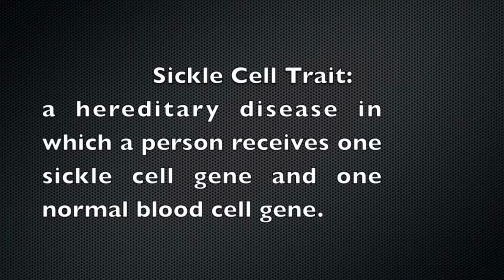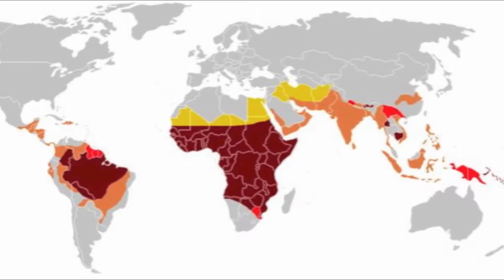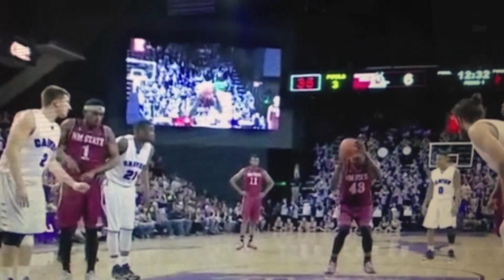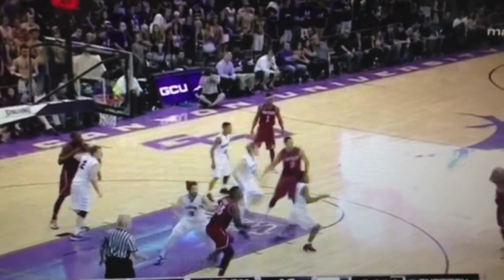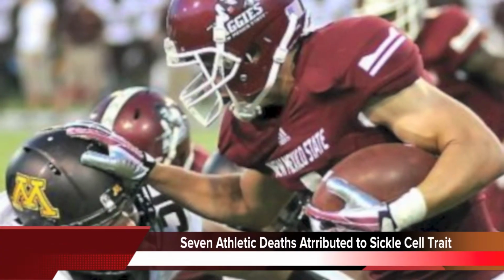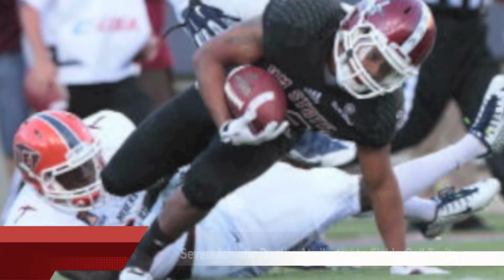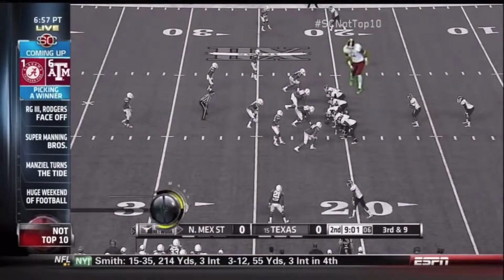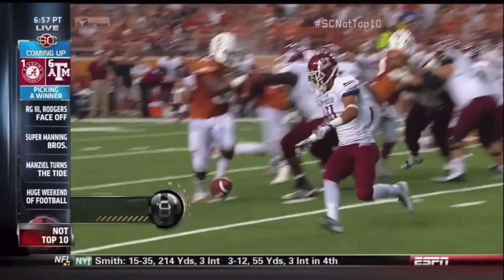Sickle Cell PSA